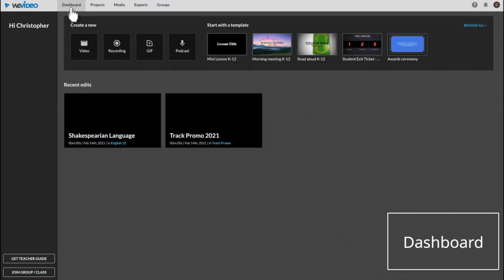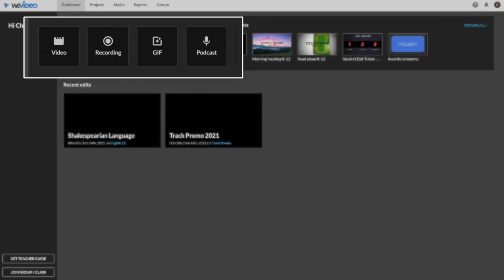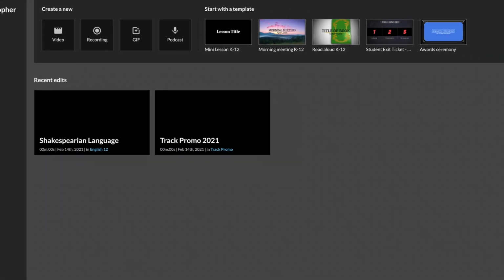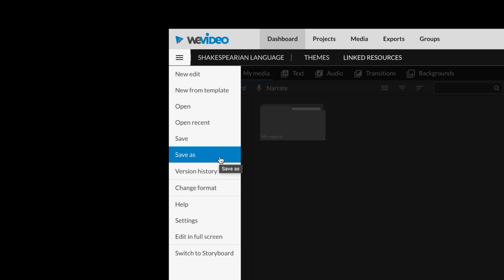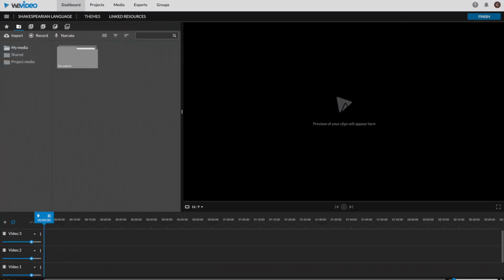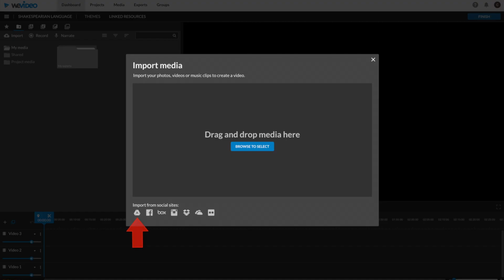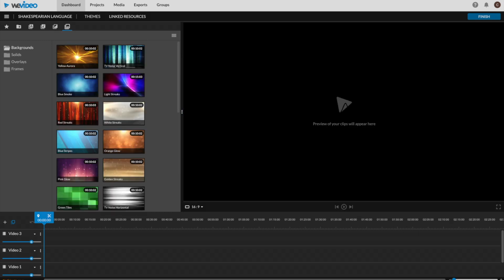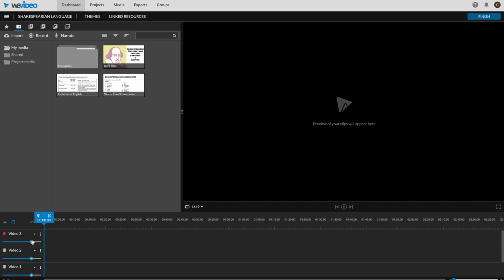WeVideo Tutorial Series (2/4): Interface Overview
0:00 - Interface Overview
0:25 - Top Shelf Options
1:50 - Creation Station
4:01 - Main Menu
6:16 - Edit Menu
7:12 - Media Selection
10:24 - General Functions